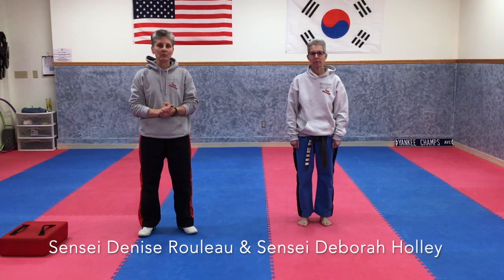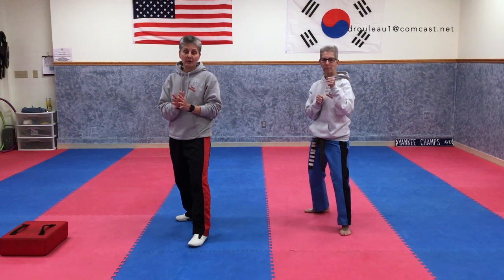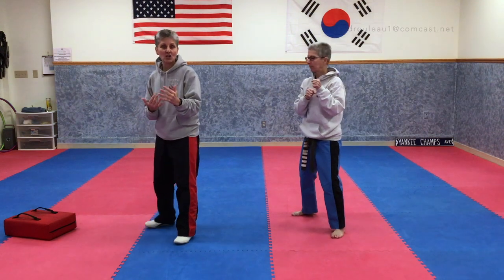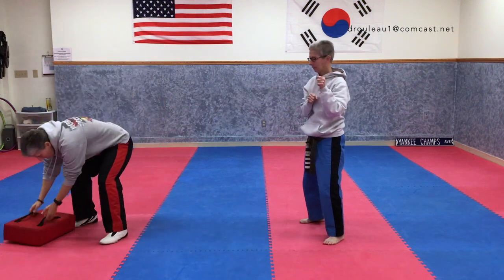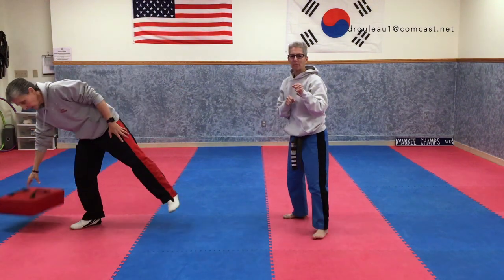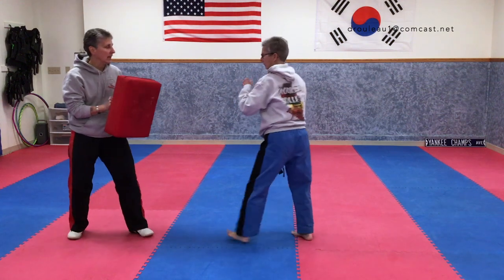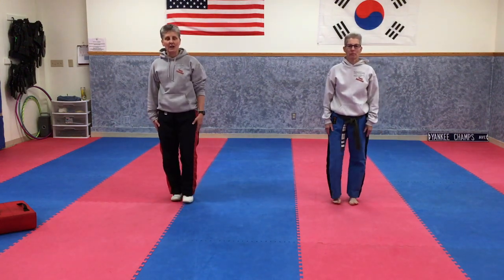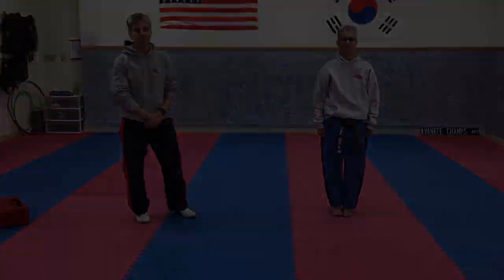Introduction to Rouleau/Holley's Martial Arts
This video is for anyone who is curious about the Martial Arts and would like to try a short lesson before visiting one of our locations. It was made during social distancing, but is suitable for use as a general introduction at any time.